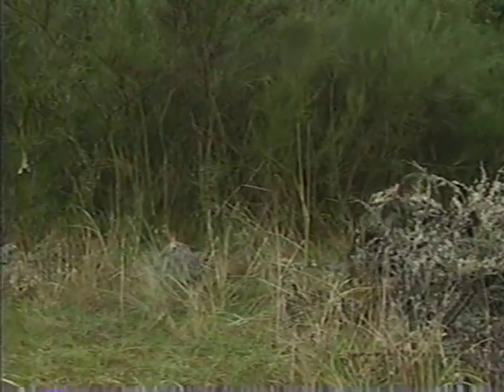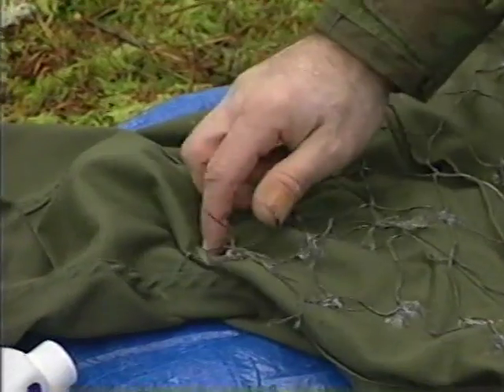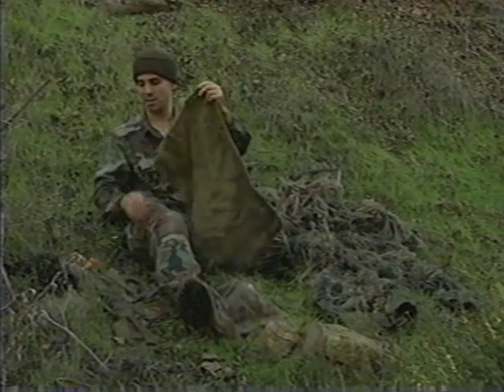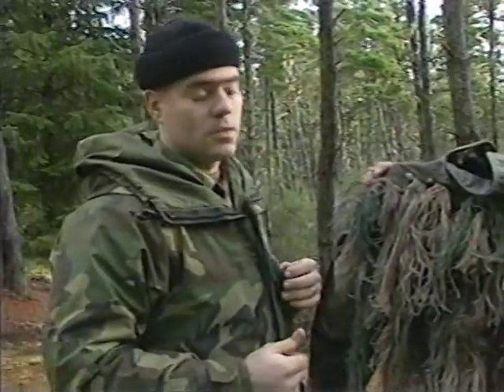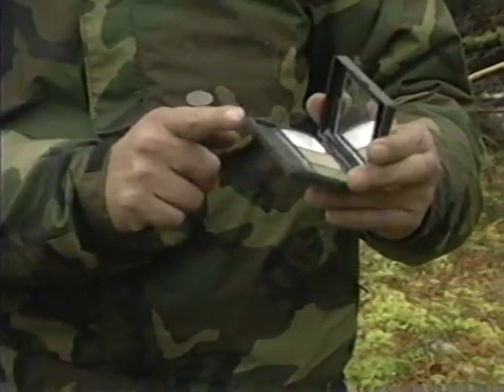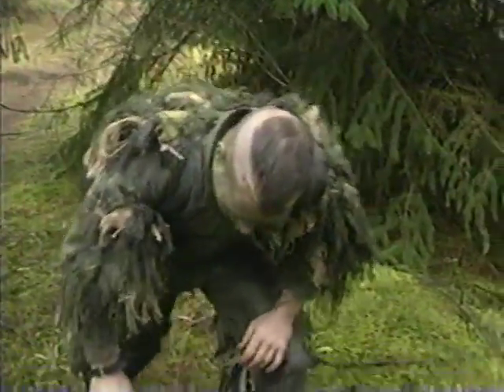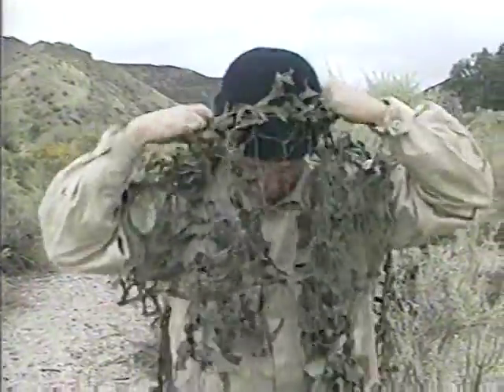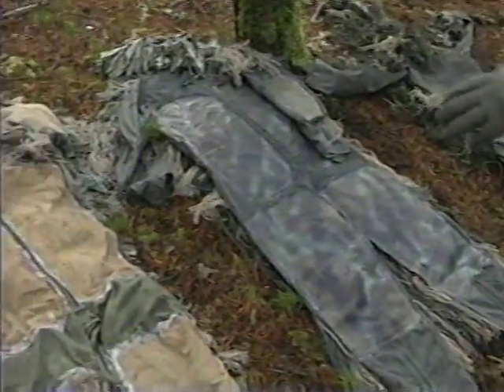The Art of Camouflage (1997)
A tutorial on how to do camouflage.